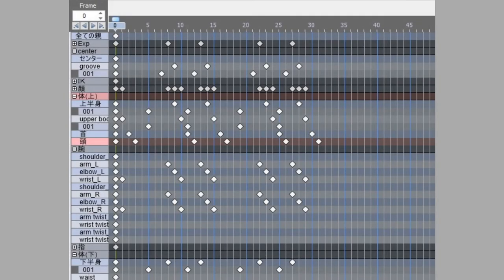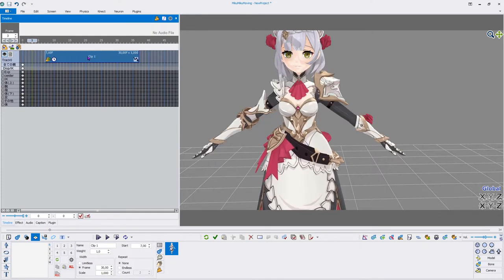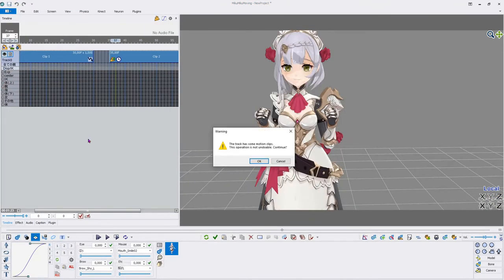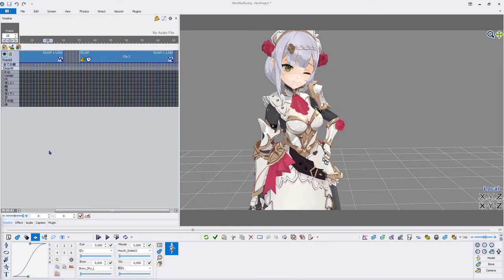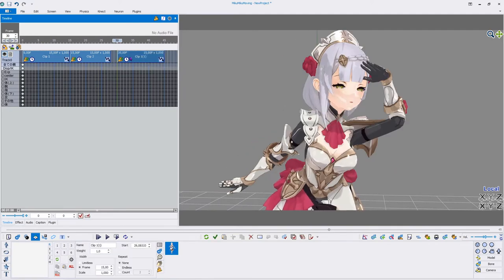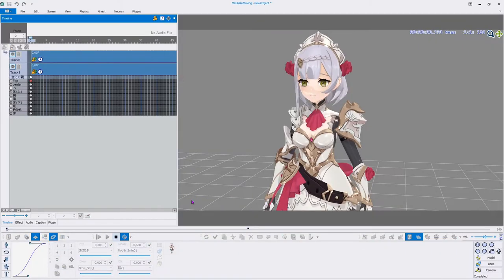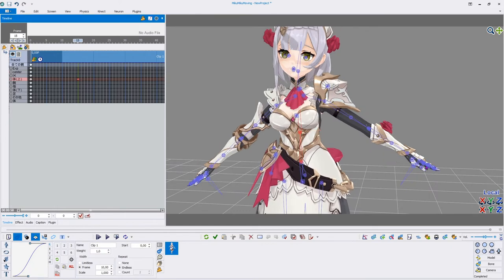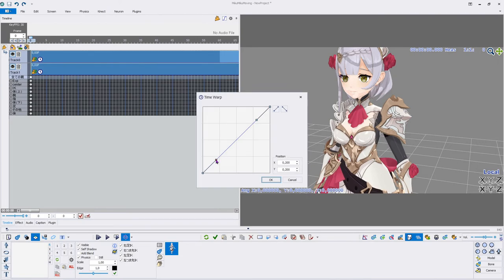Motion Clips [MMD MMM | Tutorial/Guide] (Part 3)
This is the sole reason why I use MMM.
Motion Clips are so convenient, especially for simple loops.
Animation layering is a bit of a hard concept to understand,
but it's almost a necessity for certain animations.

Chapters:
0:00 Intro
0:10 How Motion Clips work
1:31 Uses
  1:34 Separate
  1:53 Copy & Paste
  2:15 Loops
  2:41 Layering
  2:58 Adjustment
  3:35 Time Shift
4:09 Outro

Credits:
  Model (Link Down):

Software used:
  MikuMikuMoving: